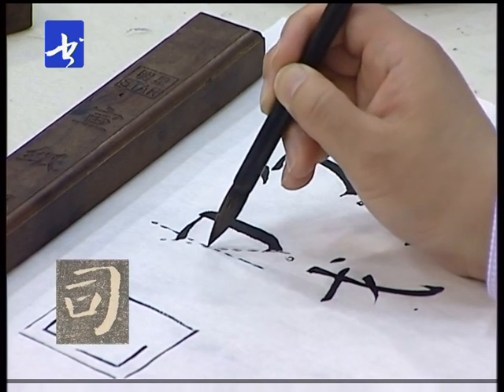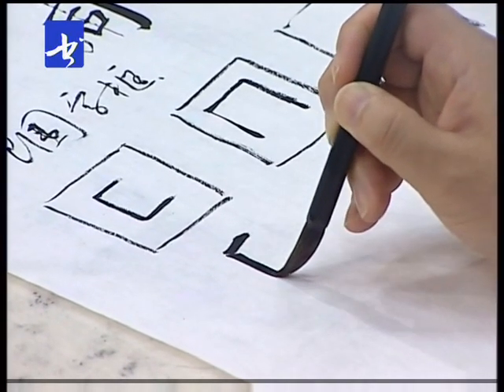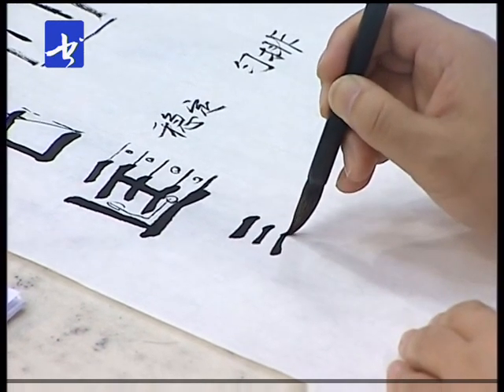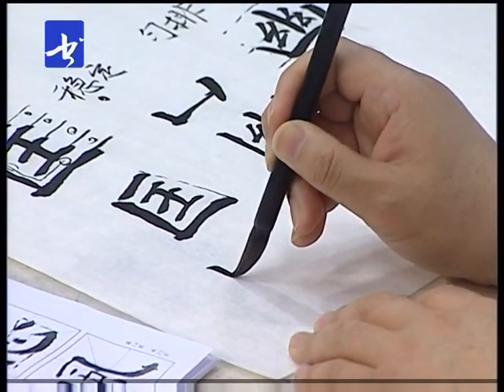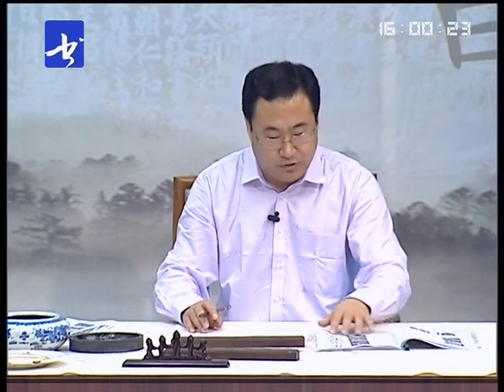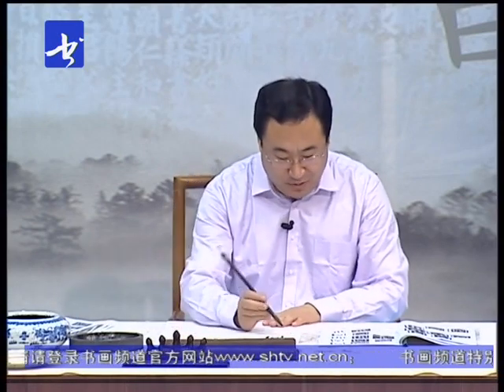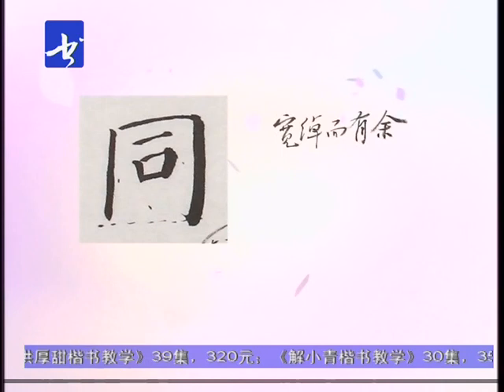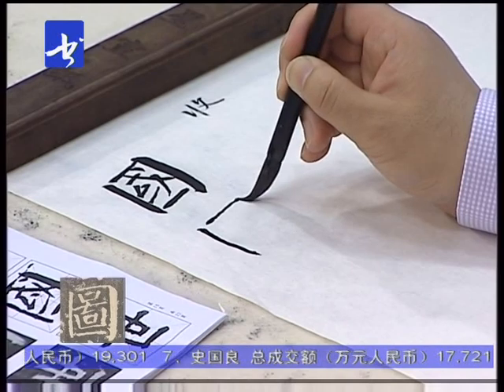唐代书法家颜真卿楷书临摹教学15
唐代书法家颜真卿楷书临摹教学